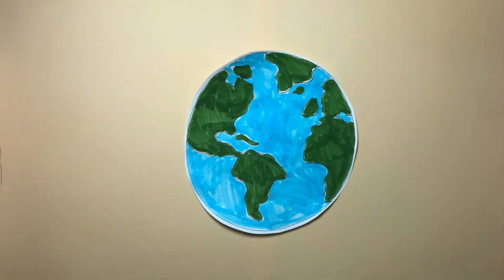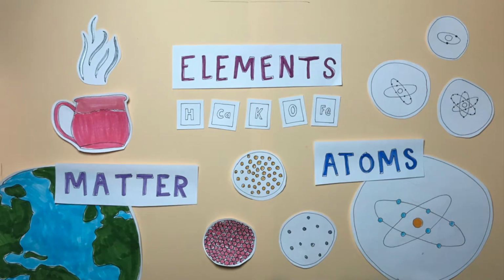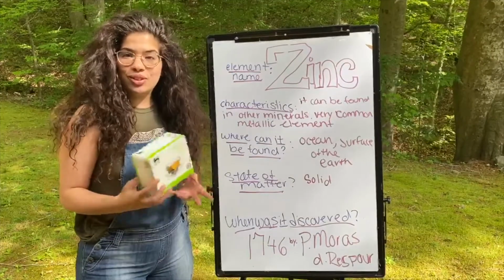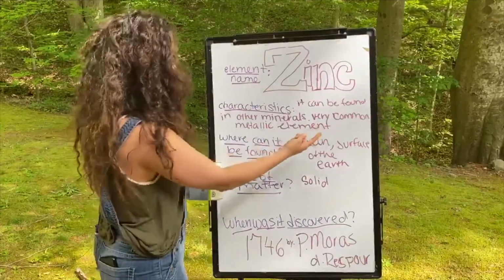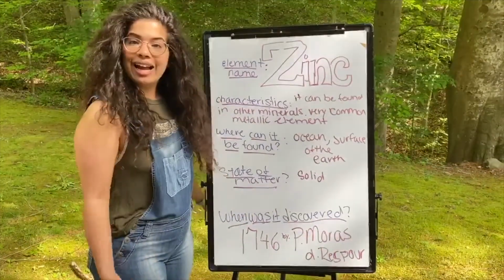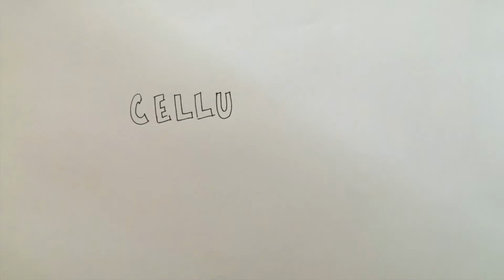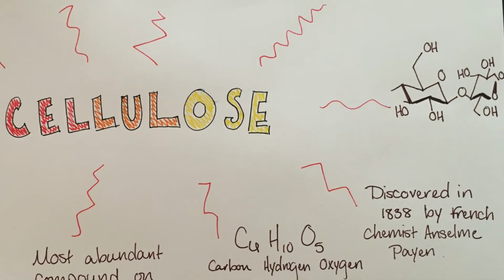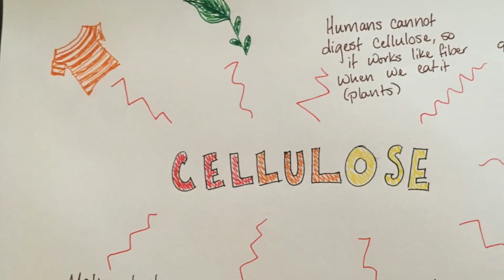STEAM Saturdays: Episode 3 - Elements and the Periodic Table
Join Durham Children's Initiative staff as we create an online version of our favorite program called STEAM Saturday!

STEAM Saturday is an out-of-school youth program that introduces elementary students to topics of Science, Technology, Engineering, Arts, and Math in a fun and interactive environment. Every semester, DCI staff choose two to three topics to focus on and deliver workshops, lessons, and activities to students with help from professionals in the area who are specialists in that STEAM area. Before the outbreak of the Coronavirus pandemic, students had gathered for eight Saturdays to learn about chemistry and then exercise science.

Every Saturday here on YouTube, join Dani, Isabel, Rebecca and Daniel for helpful Coronavirus updates and engaging lessons for students that will focus on an aspect of STEAM that our team has chosen for that week. We will lead fun activities for students and their families to do at home to accompany our lessons in topics ranging from abstract art to biology.

¡Únase al personal del Durham Children’s Initiative - (la Iniciativa Infantil de Durham) (DCI) mientras creamos una versión en línea de nuestro programa favorito llamado “STEAM Saturday”!

 “STEAM Saturday” es un programa juvenil fuera del currículo escolar que introduce a los estudiantes de primaria a temas de la Ciencia, Tecnología, Ingeniería, Arte y Matemáticas en un ambiente divertido e interactivo. Cada semestre, el personal de DCI elige dos o tres temas y ofrece talleres, lecciones y actividades a los estudiantes con la ayuda de profesionales en el área que son especialistas en esa área de “STEAM”. Antes del comienzo de la pandemia del coronavirus, los estudiantes se habían reunido durante ocho sábados para aprender sobre química y luego poner en práctica ciencia.

Cada sábado, aquí en YouTube, únase a Dani, Isabel, Rebecca y Daniel para actualizaciones útiles sobre el Coronovirus y lecciones interesantes para los estudiantes que se centrarán en los aspectos de “STEAM” que nuestro equipo ha elegido para esa semana.

Llevaremos a cabo actividades divertidas para que los estudiantes y sus familias hagan en casa para acompañar nuestras lecciones en temas que oscilan desde el arte abstracto hasta la biología.

DCI does not own the rights to music, images, or stock footage.